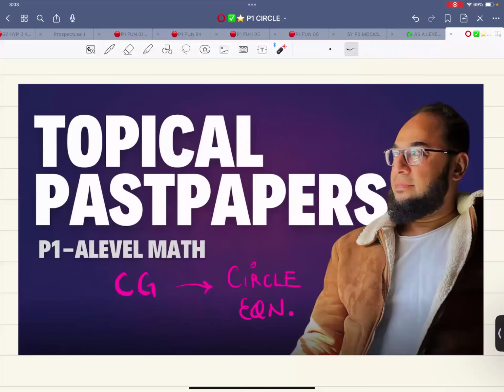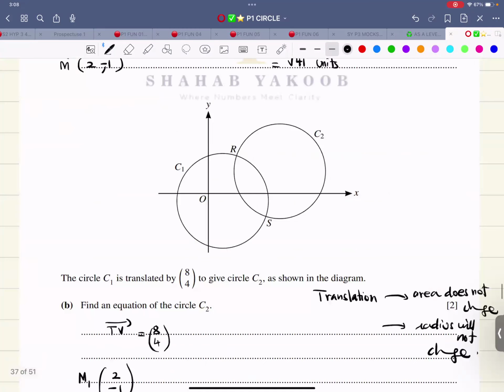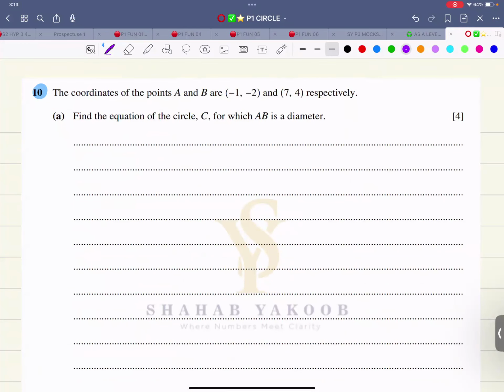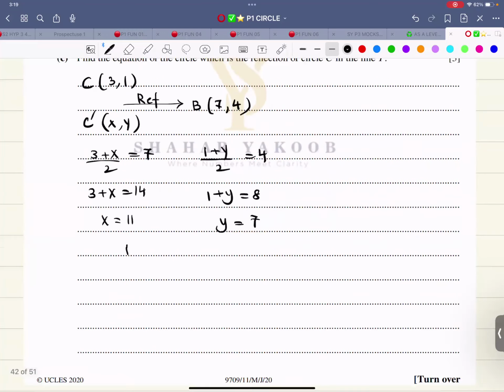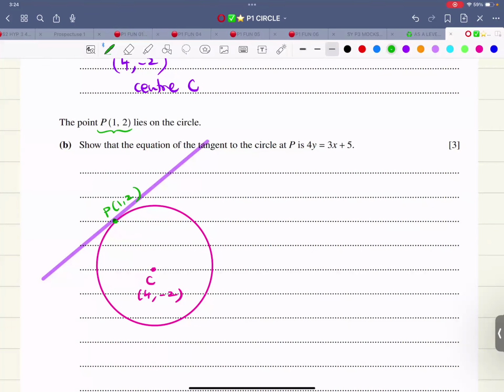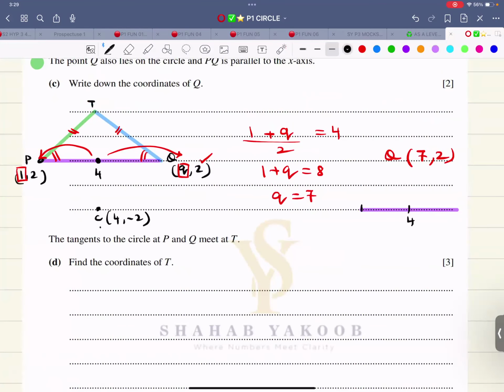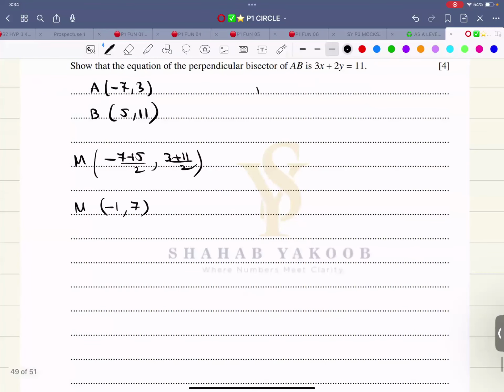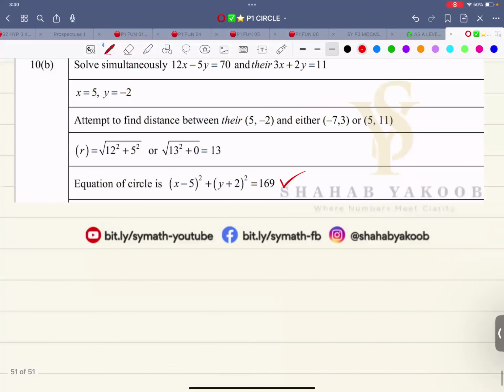Pure Math P1 | CIRCLE EQUATION | COORDINATE GEOMETRY | PAST PAPERS REVIEW| 9709 AS level Mathematics